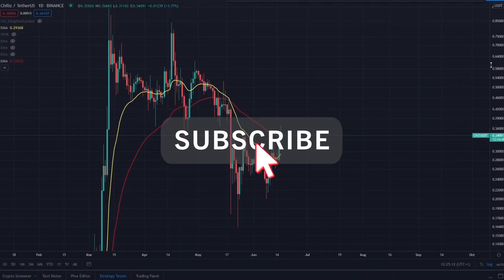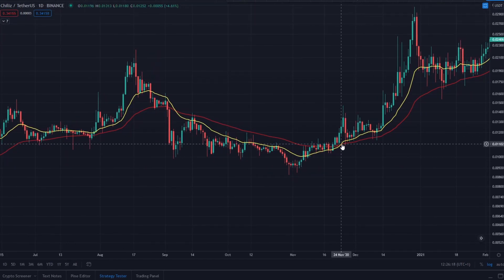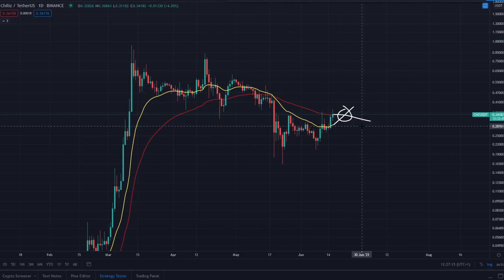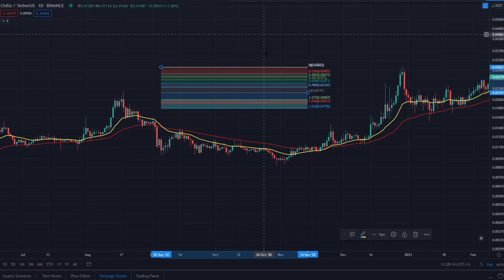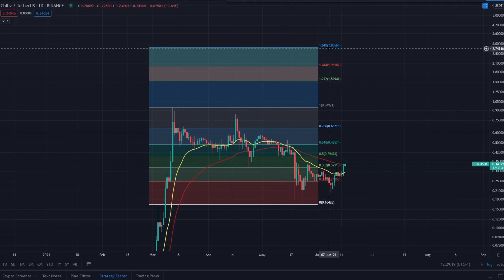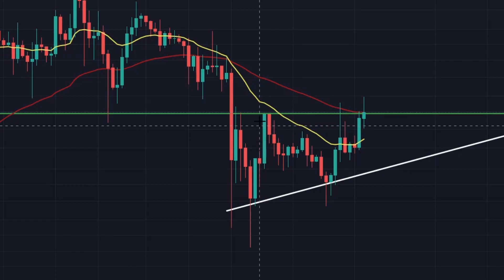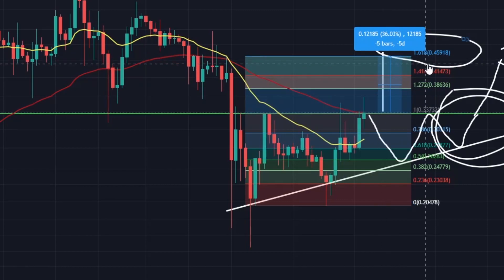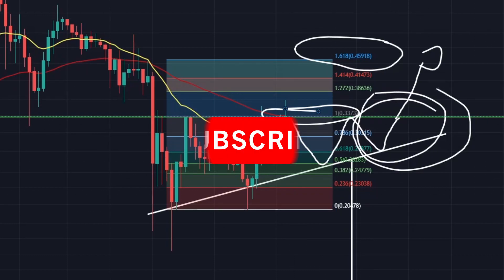CHILIZ (CHZ) ANALYSIS AND PRICE PREDICTIONS! - CHILIZ FORECAST UPDATE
In our latest crypto daily video update we take a look at CHILIZ CHZ and look at some potential price targets and support for CHILIZ CHZ moving forward.